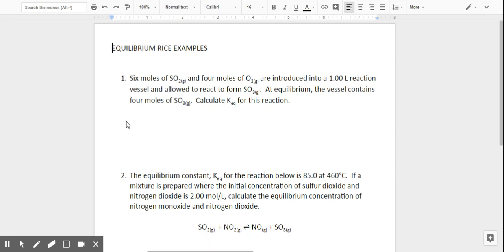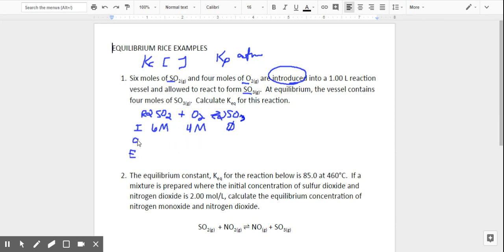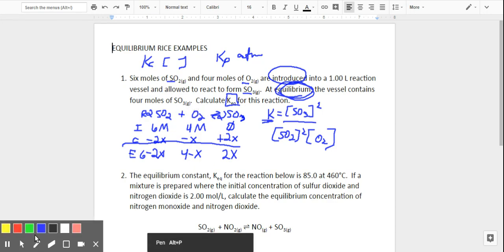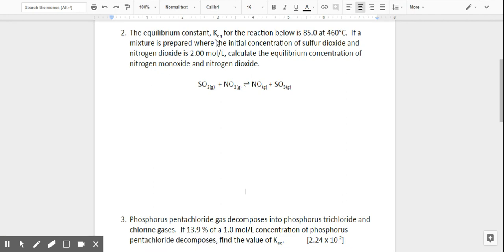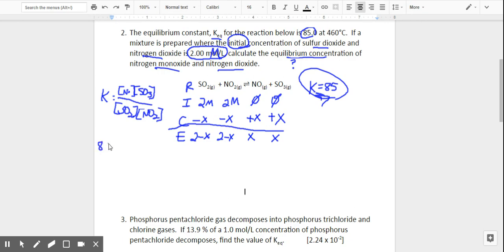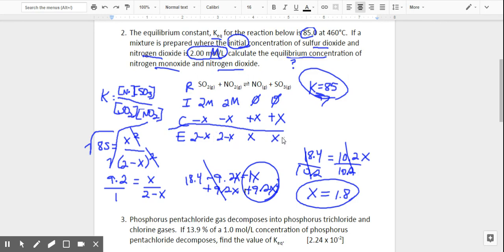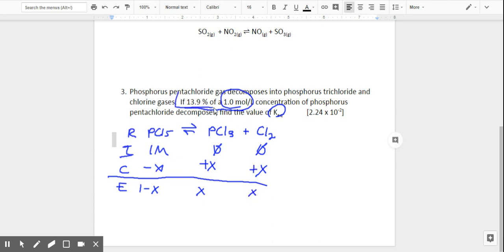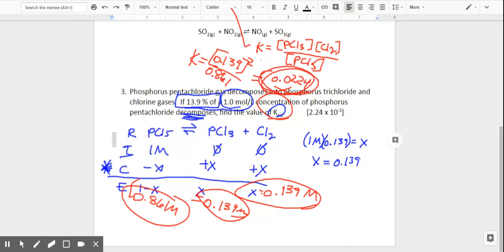General Equilibrium: RICE Tables